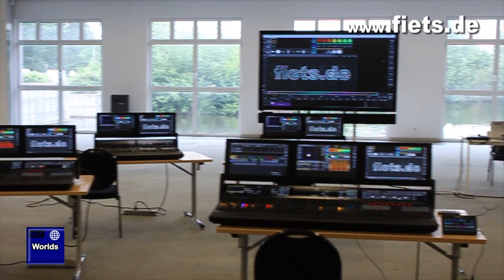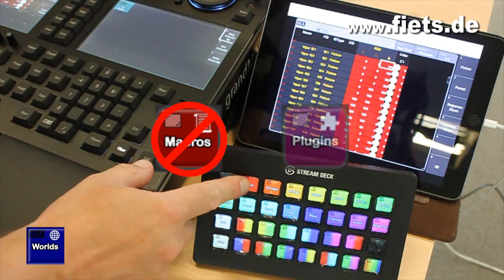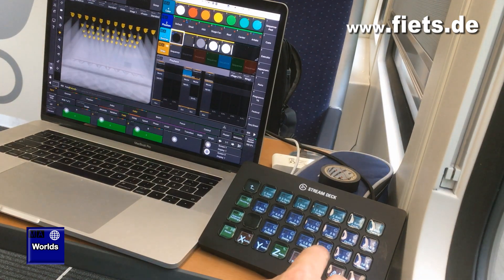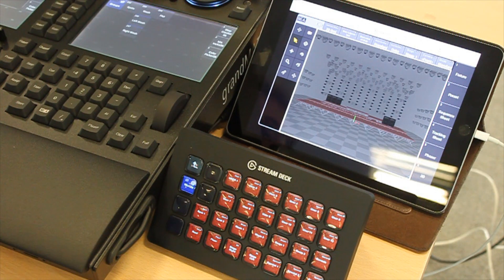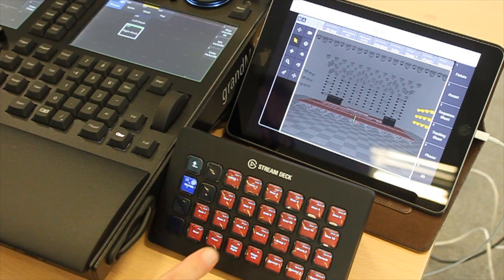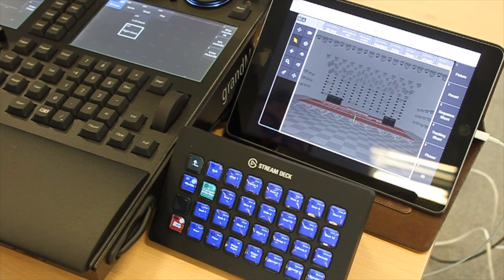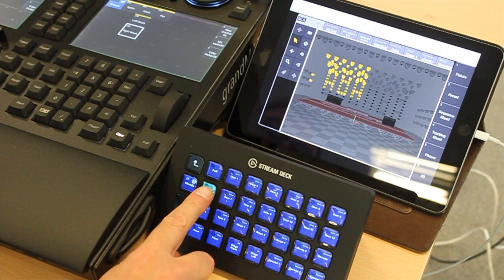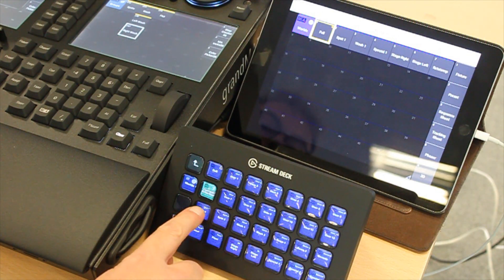Switch between your grandMA3 Worlds with your Stream Deck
User a Elgato Stream Deck to Operate your grandMA3 Console.Easily create your own worlds that you can use while programming or playback.
In this world pool you can instantly switch between the different worlds with one button click. The current selection button can be a savior in an emergency. Press it and the current selection will be temporarily saved in a world and selected immediately. The worlds button opens the world pool window on a monitor of your choice. Please have a look at the menu item Display Settings.
The Stream Deck is ideal in combination with a console to be able to carry out up to 300 actions directly. In connection with an OnOC system, it is the best possible hardware to carry out preprogramming on the go. To use the Stream Deck you always need a computer that sends the commands to a grandMA3 console.